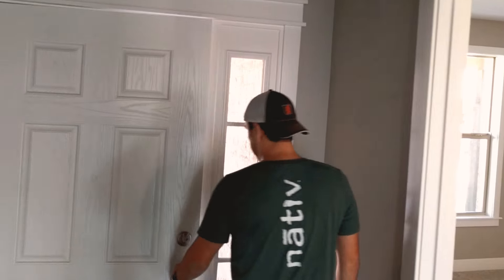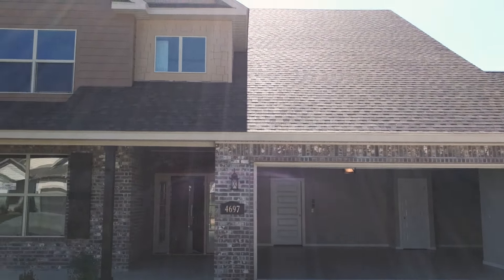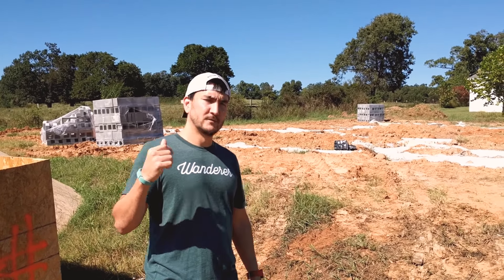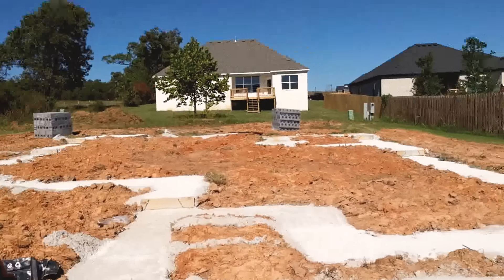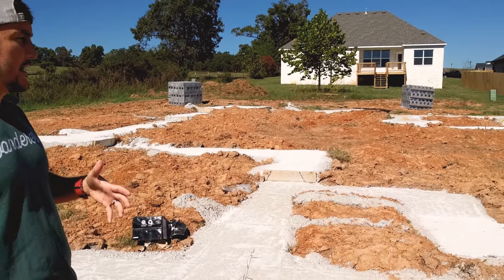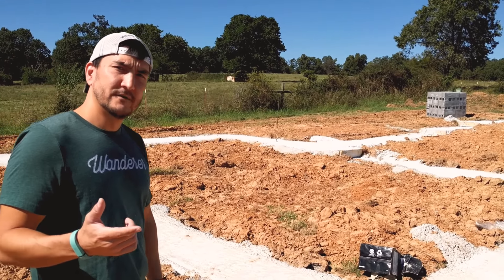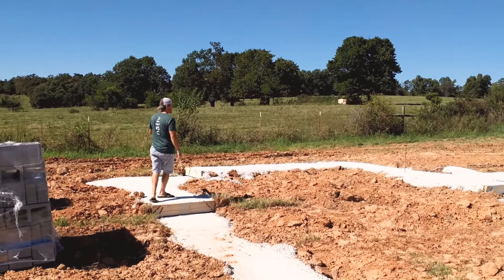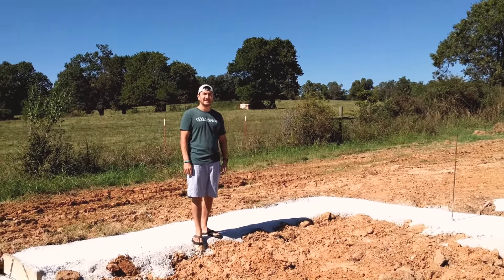House floorplan flipped in wrong direction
Groundbreaking on new home in Fayetteville, Arkansas, October 2017.  The footings have been poured incorrectly, i.e., everything on the left is supposed to be on the right, and vice versa.